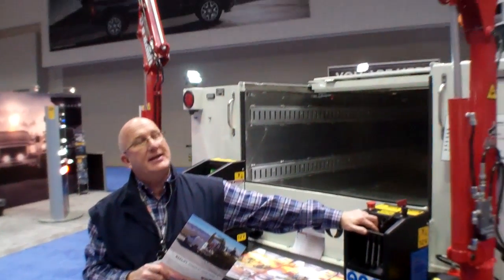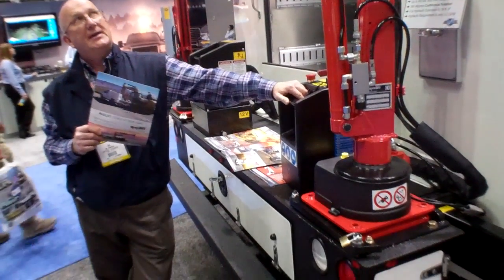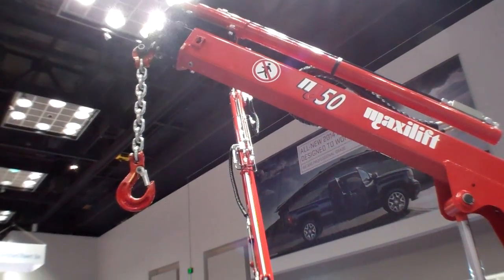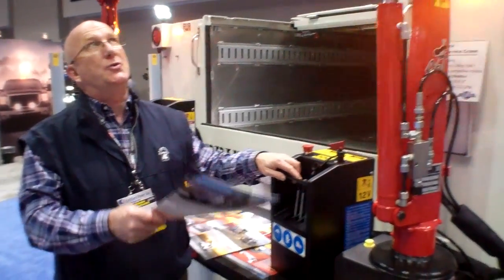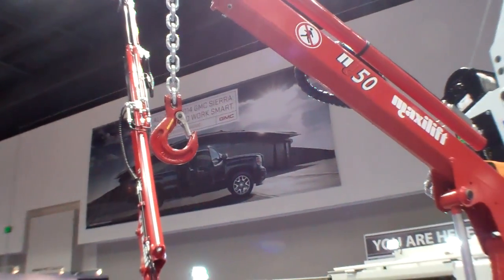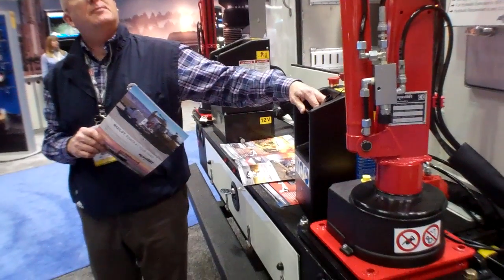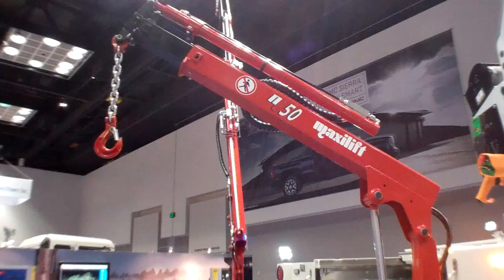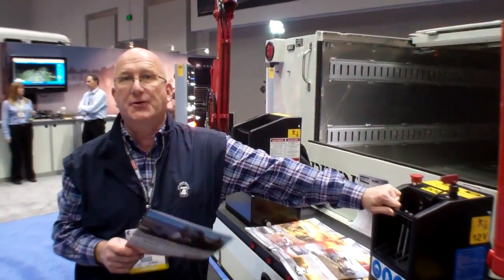Maxi-Lift M-50 Bumper Mounted Crane At NTEA Work Truck Show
Jim Jennings of Maxi-Lift Cranes shows off some of the unique features of the Maxi-Lift M-50.2 mini-crane. This articulating crane only weighs 210 lbs., but will lift 1,100 lbs. at 3 feet, and because of its small size and strong capability, it is perfect for a bumper mount crane. See the entire line of Maxi-Lift cranes